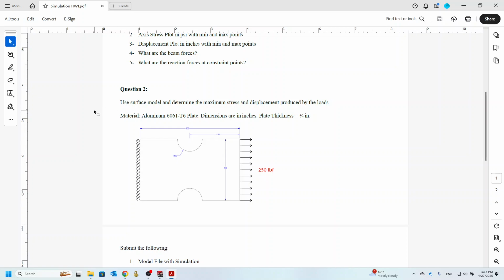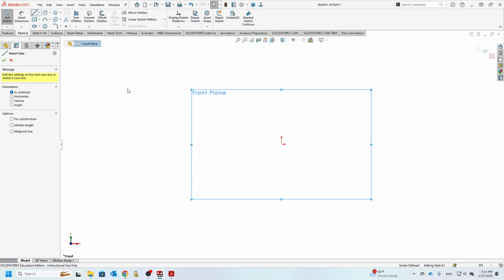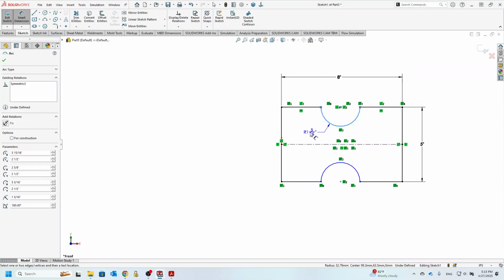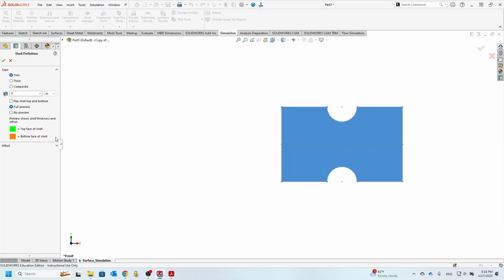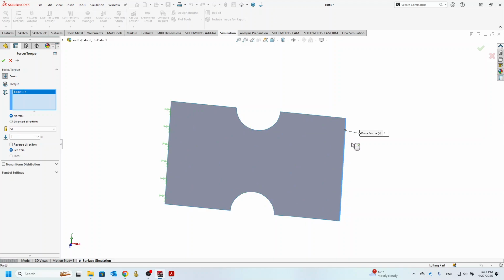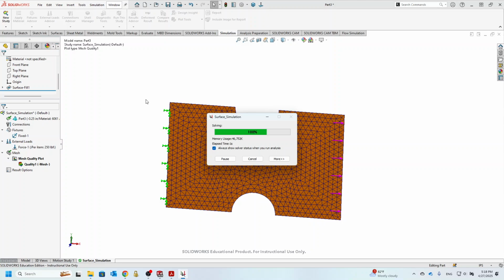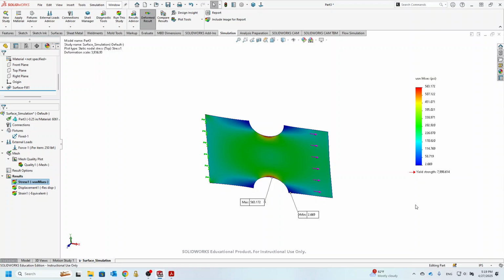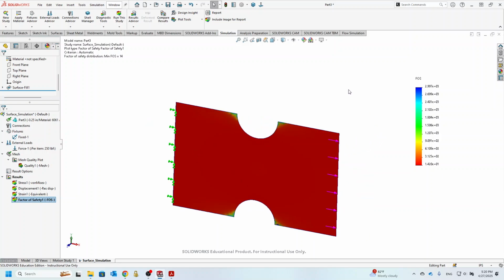Static Simulation Thin Plate